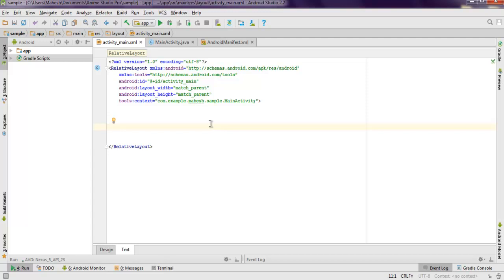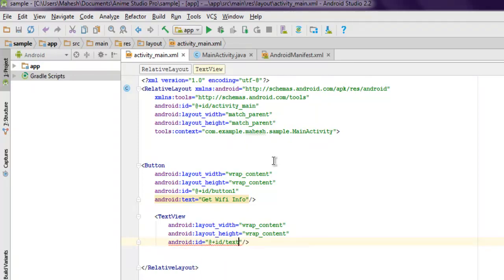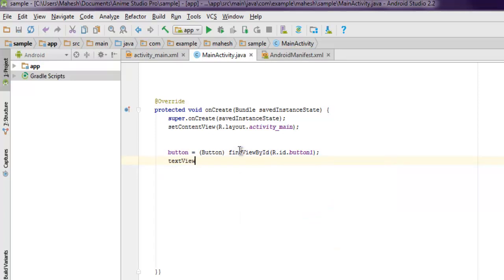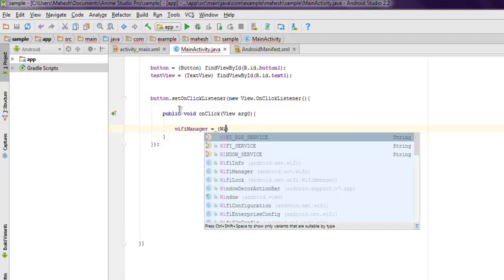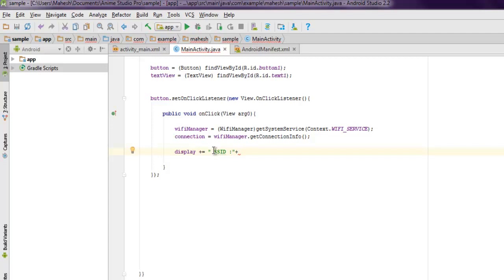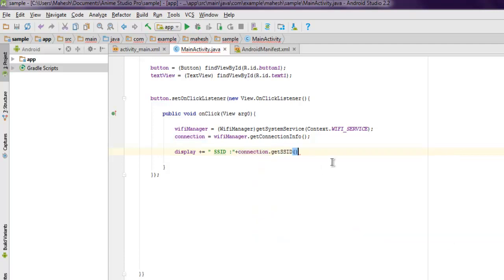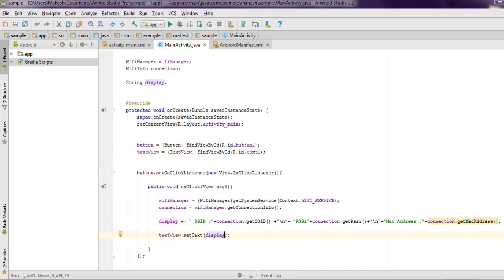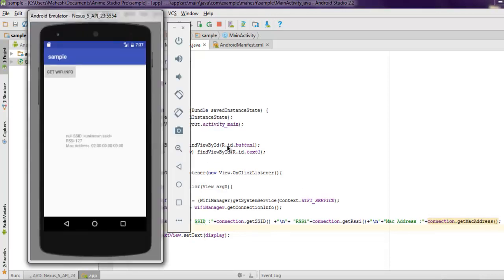Android Get Wifi Information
Learn how to Get WiFi Information using WifiManager and WifiInfo in Android.